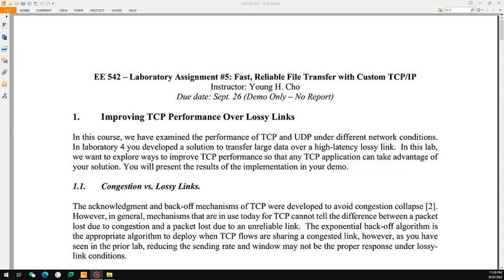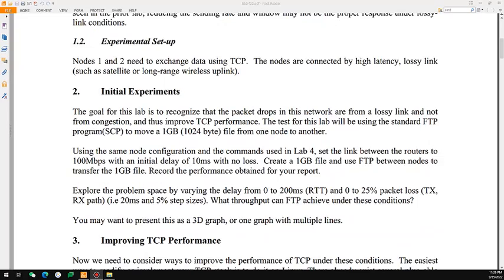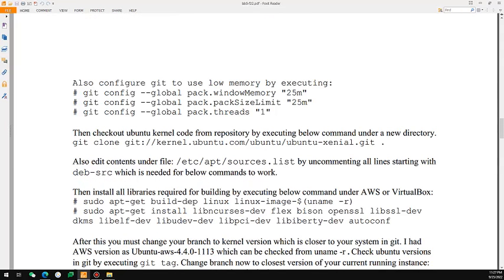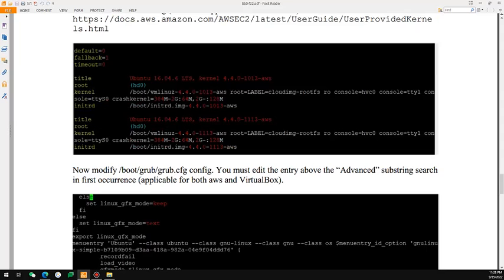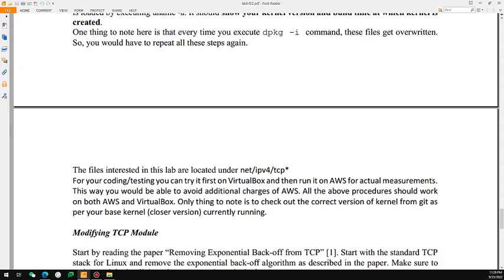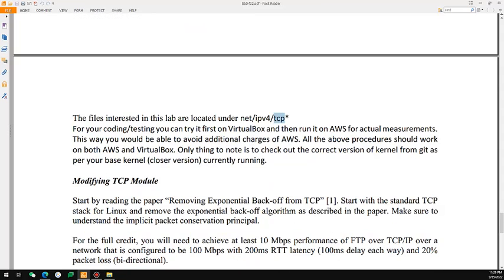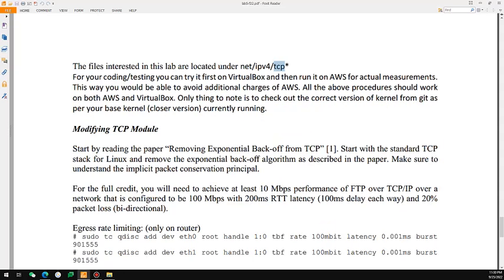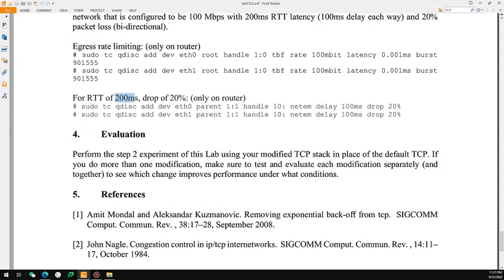EE542 Lab 5